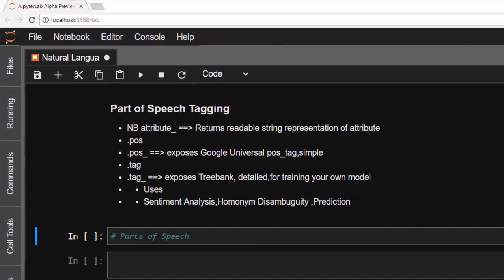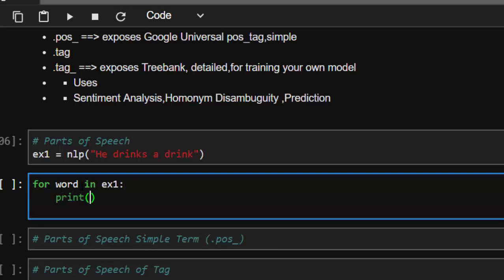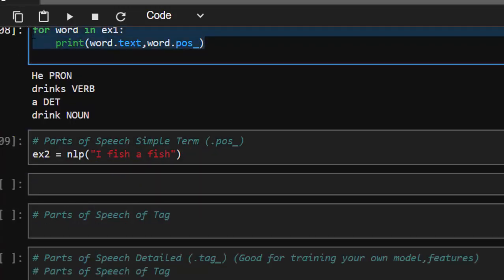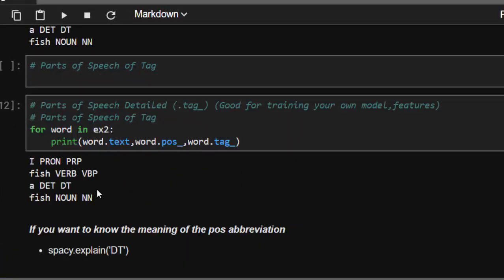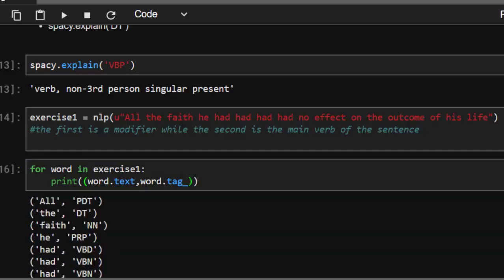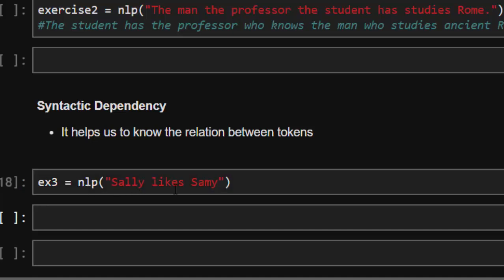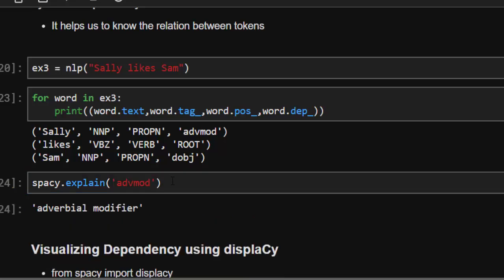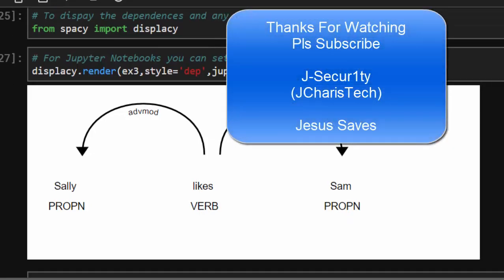SpaCy Python Tutorial -Part Of Speech Tagging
NLP with SpaCy Python Tutorial - Parts of Speech Tagging

In this tutorial on SpaCy we will be learning how to check for part of speech with SpaCy for our Natural language processing as well as how to display them visually.

J-Secur1ty - JCharisTech